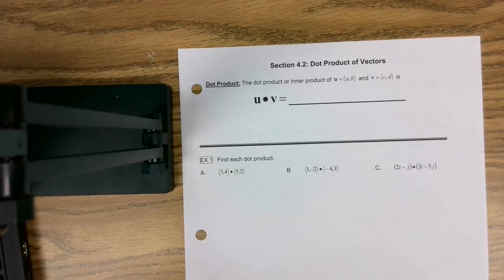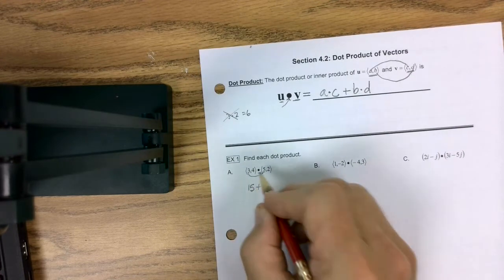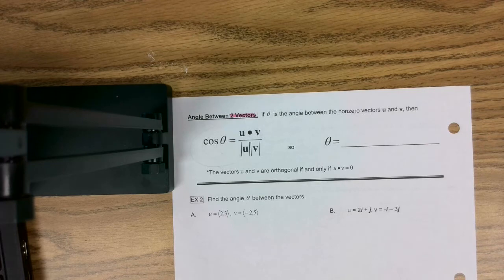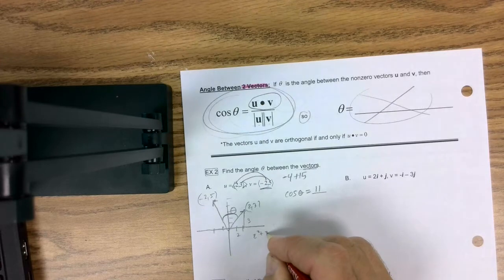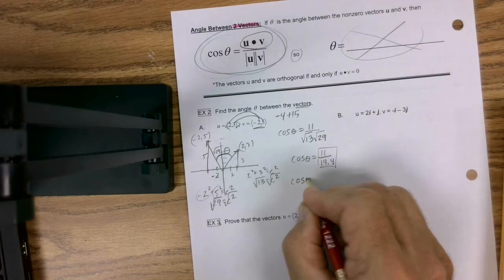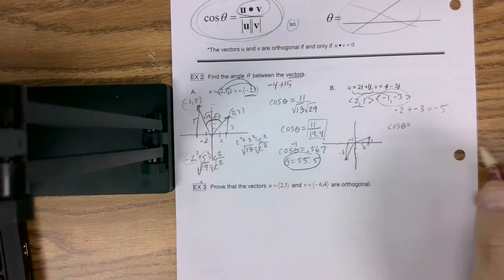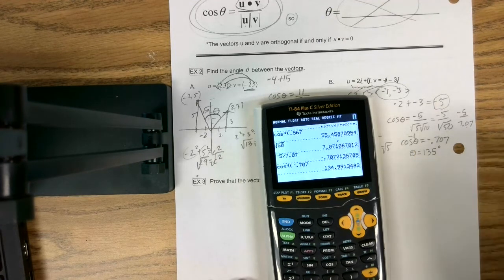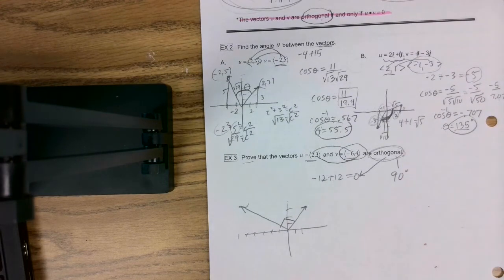4.2 Pre Calc: Dot Product